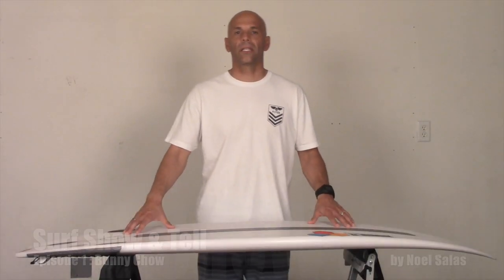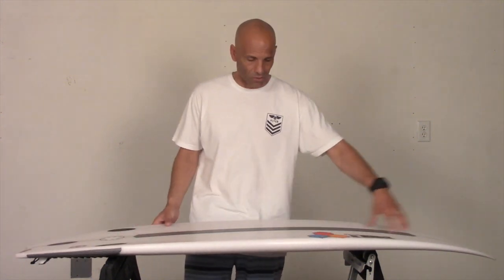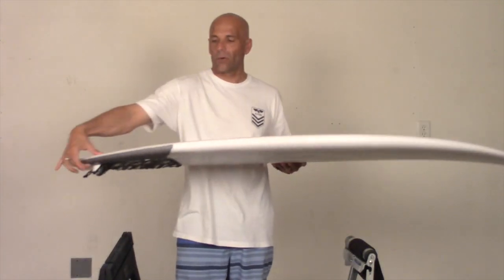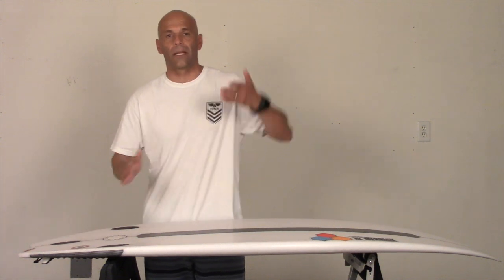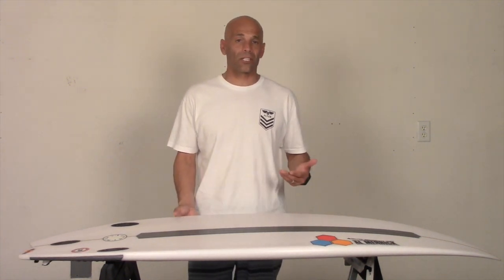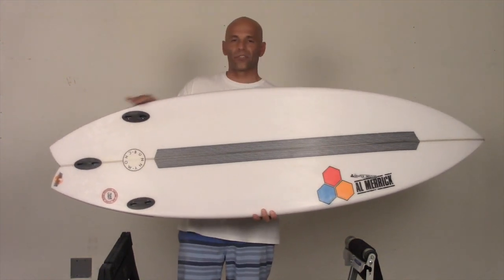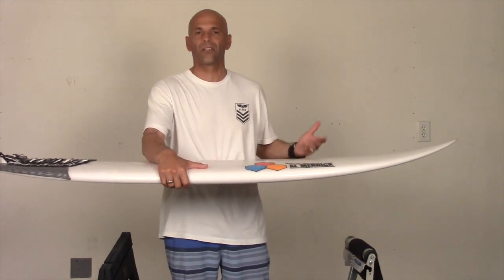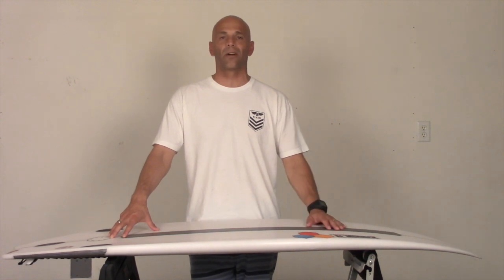Channel Islands "Bunny Chow" Surfboard Review by Noel Salas Ep.#1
This video is about Channel Islands "Bunny Chow" Surfboard Review Ep.#1. Surfboard information with demonstration on how too choose a surfboard for you. This video talks about the surfboard and the construction of the surfboard. The Bunny Chow has been Jordy Smith’s board of choice for his World Tour campaigns in poor to fair surf. Designed around Jordy’s large build and dynamic approach, the Bunny Chow is equally suited to be on rail or the air. Jordy rides his 6’1” x 11.9” x 19” x 15.27” x 2.5” at 31.6L with 5.6” of nose rocker and 2.03” of tail rocker. The Bunny Chow rails are full to provide maximum volume. The rocker is staged to accommodate Jordy’s power.